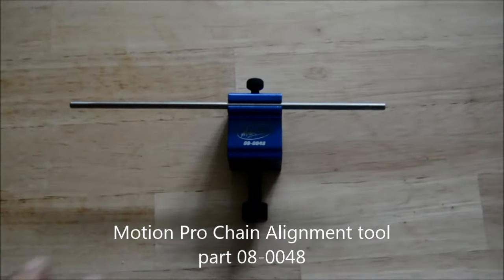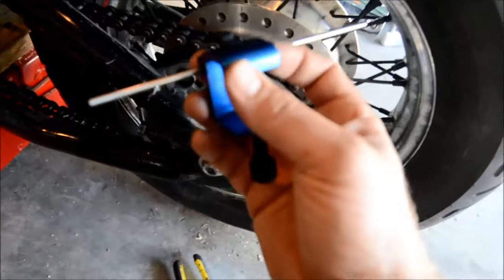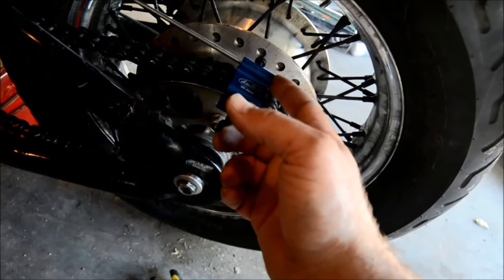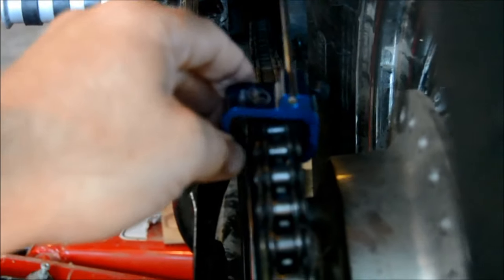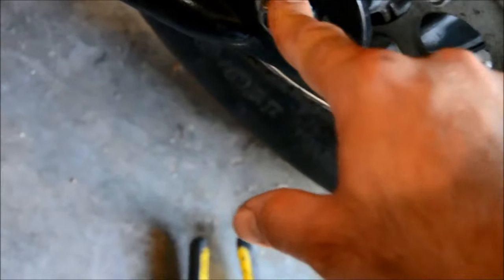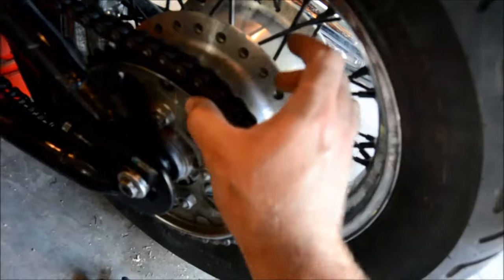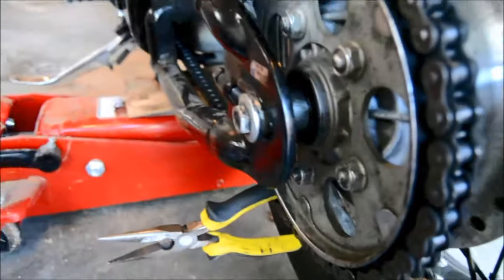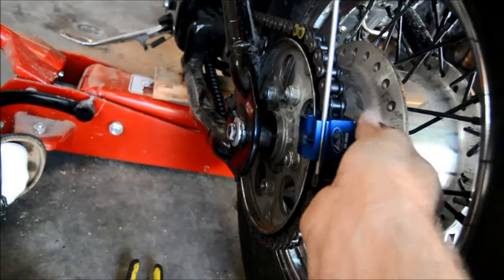motorcycle chain Alignment using the Motion Pro Chain Alignment tool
A quick video on how to align a motorcycle chain using the Motion Pro Chain alignment tool.  I also show you another way.